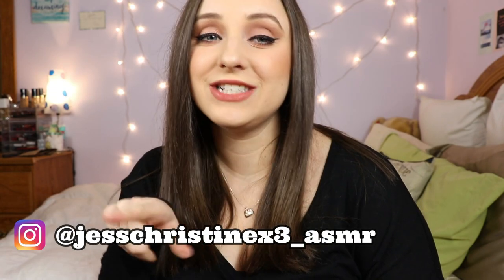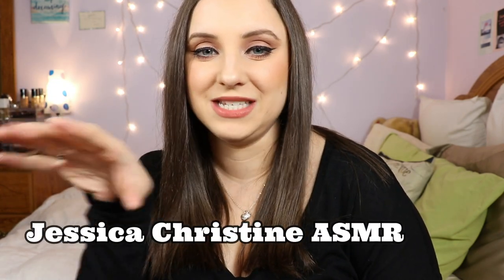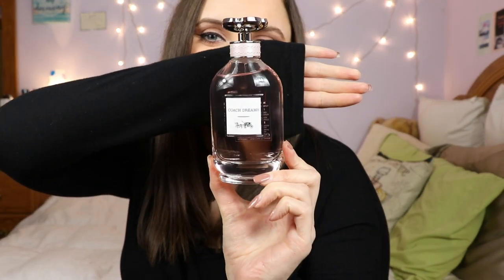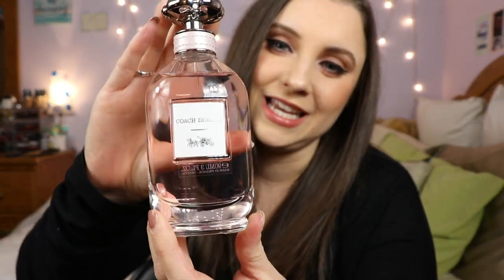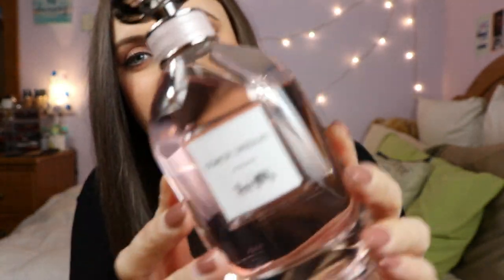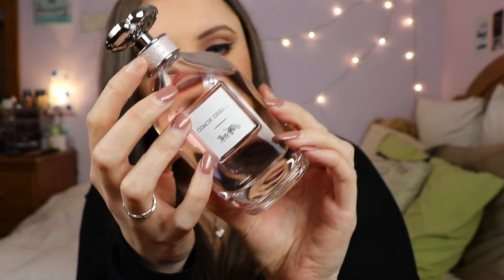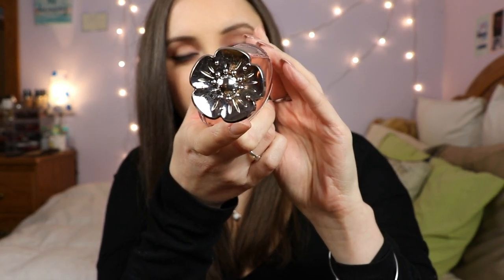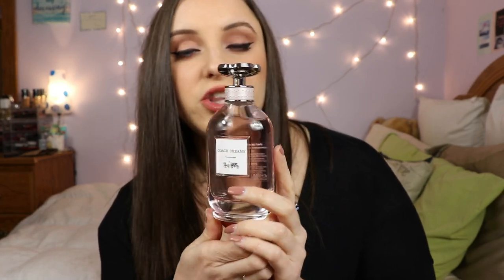COACH DREAMS! THE NEW FRAGRANCE | LAUNCH | OPINIONS | PRICE | NOTES | FRAGRANCE REVIEW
Hi guys! In this video I introduce you to the brand new Coach fragrance... DREAMS! I have been a fan of coach fragrances for a long time now. Watch the video to see how I feel about this one! I’ll see you in my next video!! Bye guys! xoxo

Fragrance Featured:
Coach Dreams
Prices:
$102 3oz

FAQ:
*What camera do you use?
Canon 80D
*What do you use to edit your videos?
Filmora